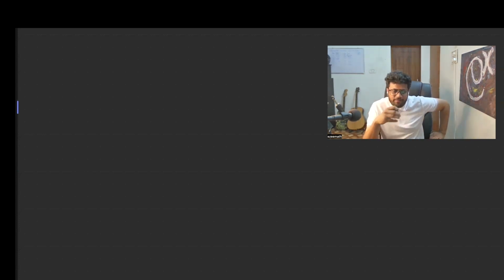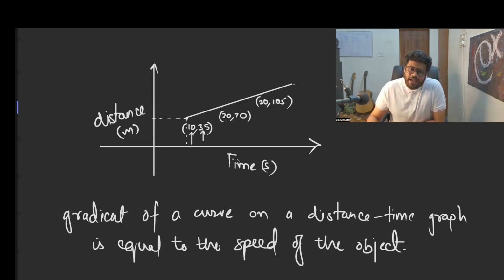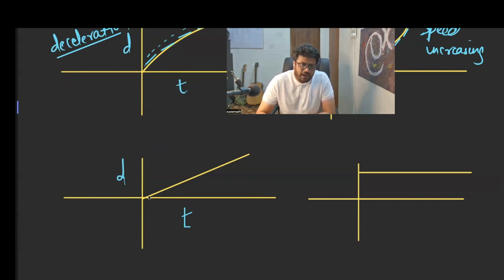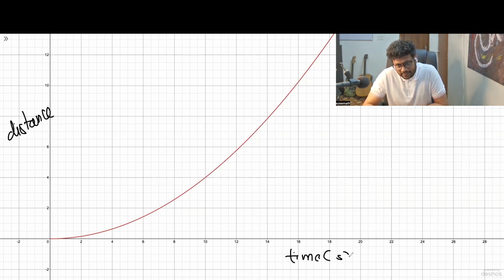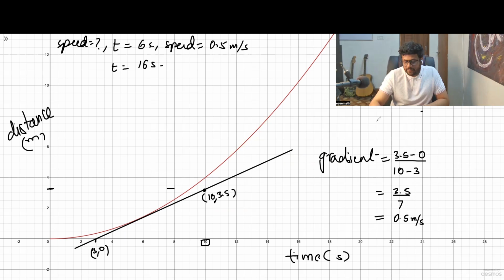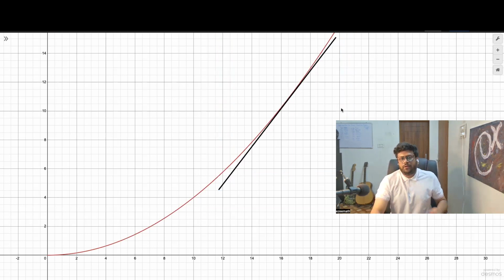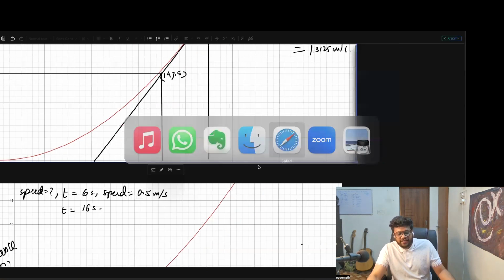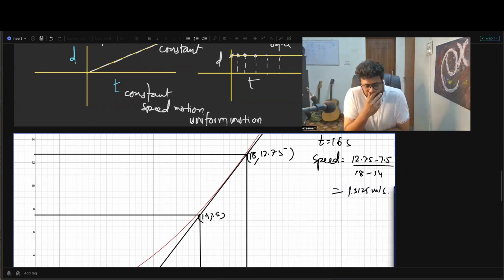Understanding Distance Time graphs/IGCSE Physics 0625/topic 1.2/Motion/Lecture 01